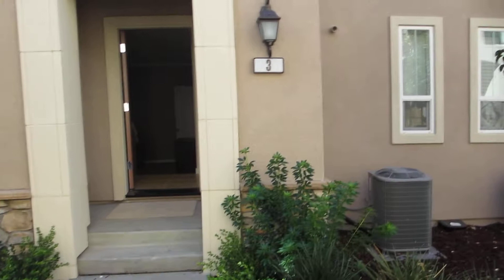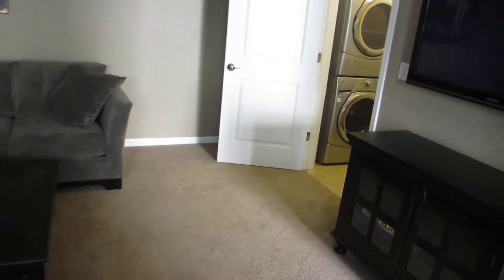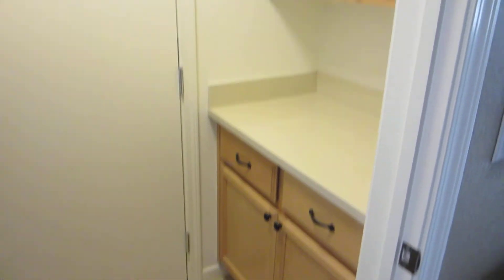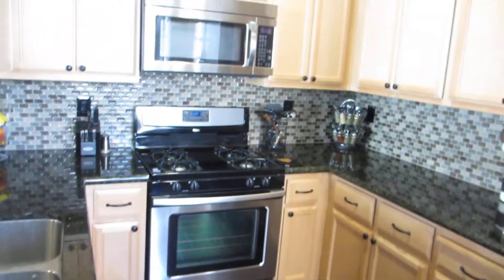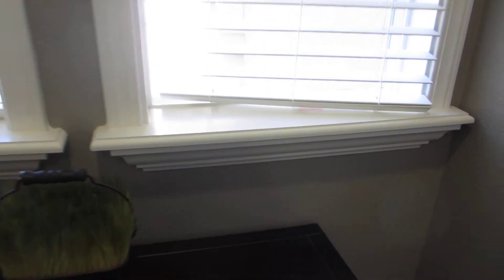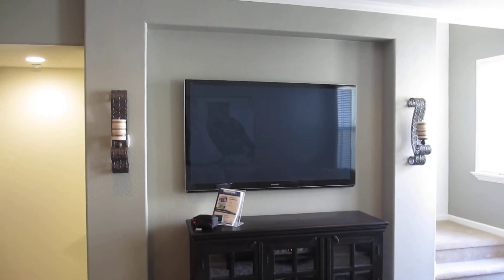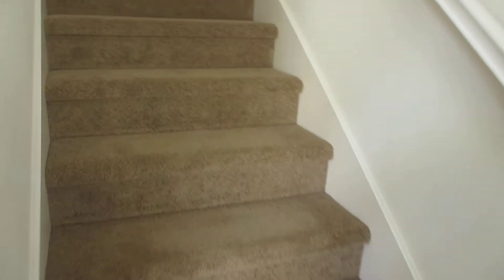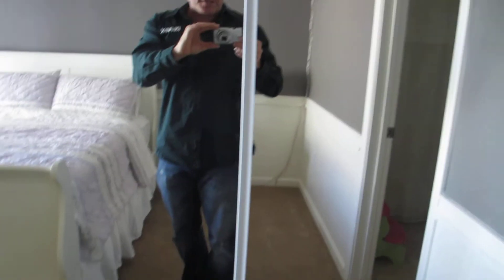175 Selby ln #3 Livermore ca homes for sale by Steve Eveleth 10/22/12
New Livermore listing!
Steve Eveleth proudly presents 175 Selby Ln #3.
Montage/Portico, Regent model.
1379 sq ft 2/2.5
new in March 2012!
TONS of seller upgrades.
Shows like a model.
HOA's $240 per month includes pest control, gym, pool, hot tub, bbq pits and community center
Out of all my listings this earns a 10!
The same model new STARTS at $414k with no upgrades and you have to wait till March 2013 for completion. Why wait? This one's ready to go!
Private seller, quick close!
Brokers tour 10/25/12 Thurs 10am to 1pm.
Open house sat 10/27/12 1pm to 4pm,
Stop on by I will be there both days to meet you personally!